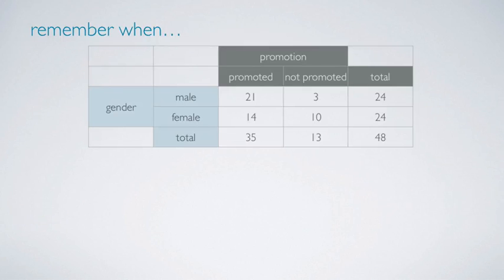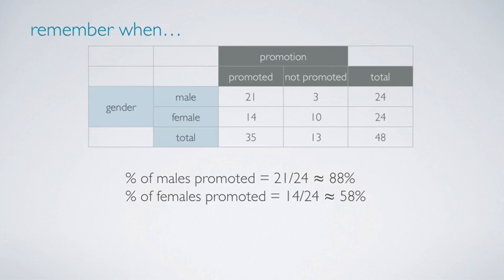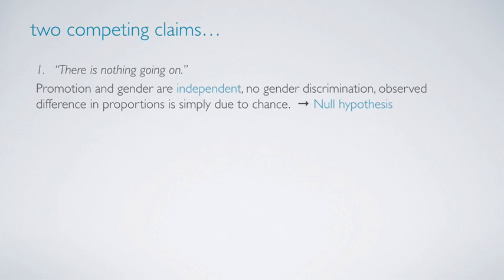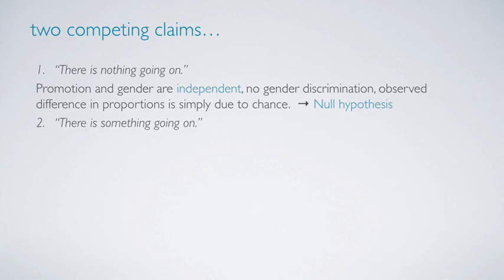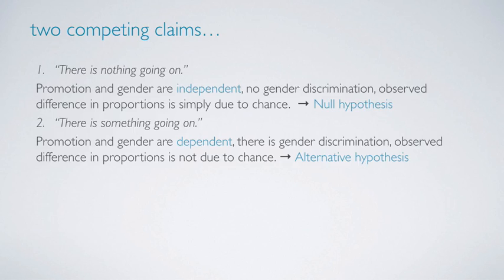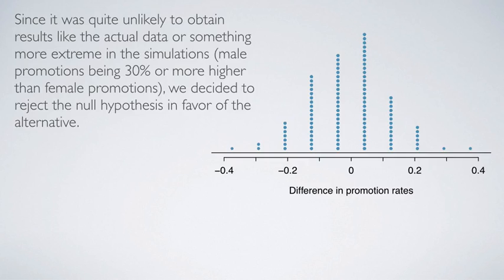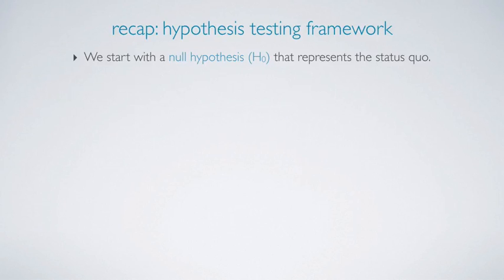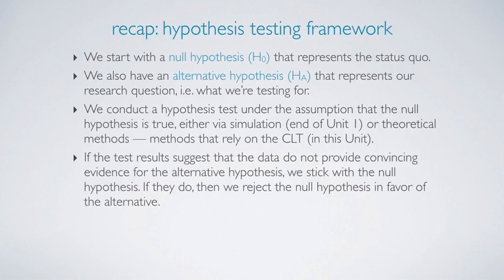Foundations for Inference Part 8